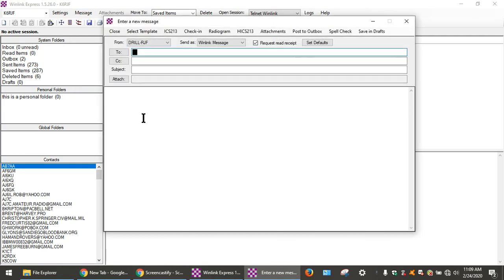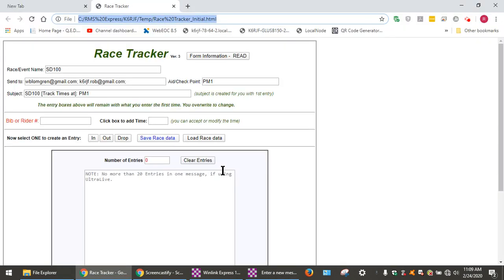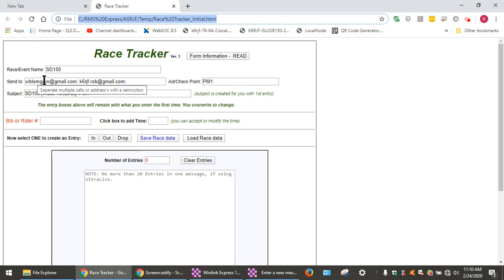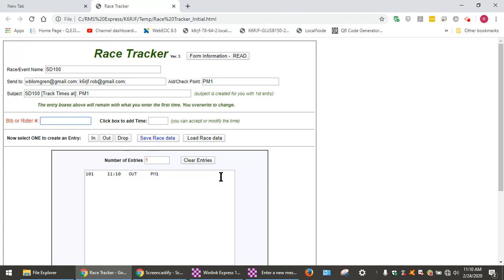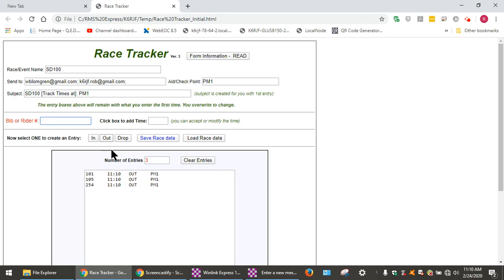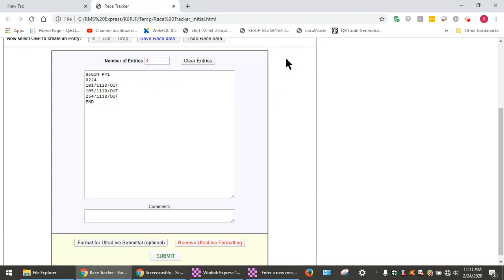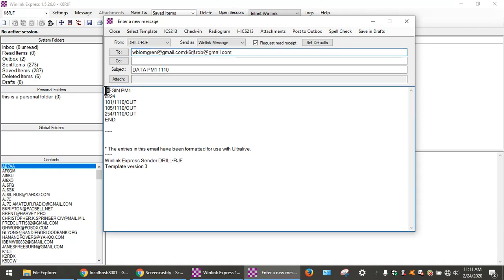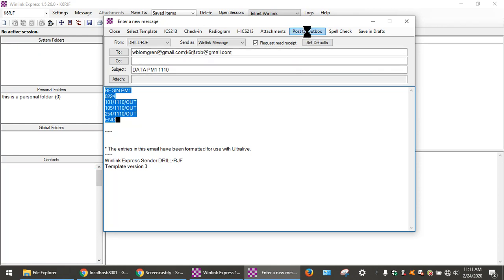10. How to send a Race Tracker (bib number) Report [form removed from Winlink library]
Needs edit because the Race Tracker form is no longer available in the universal library.